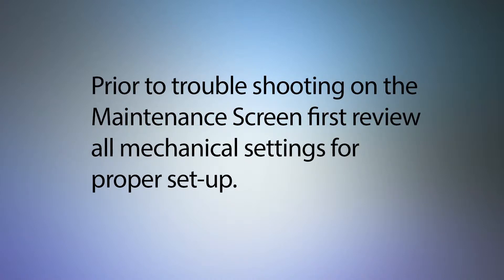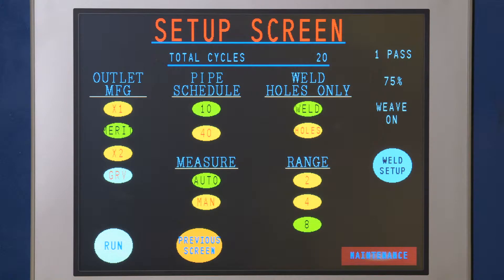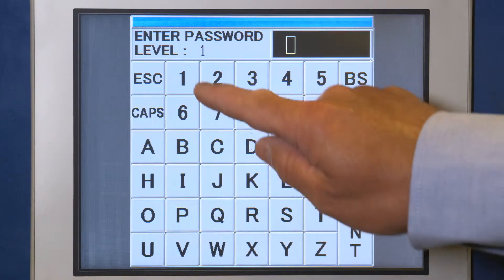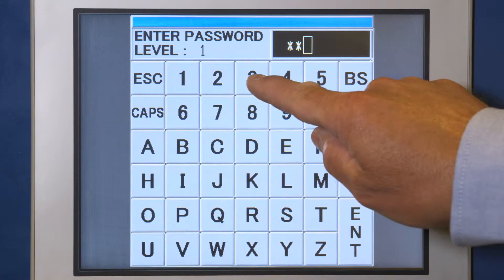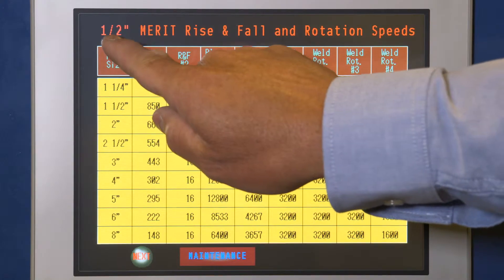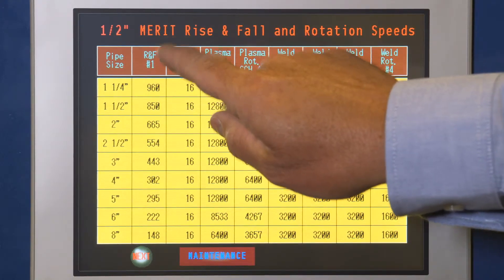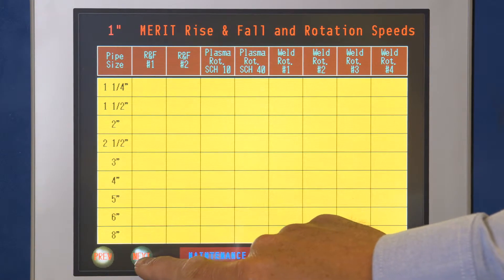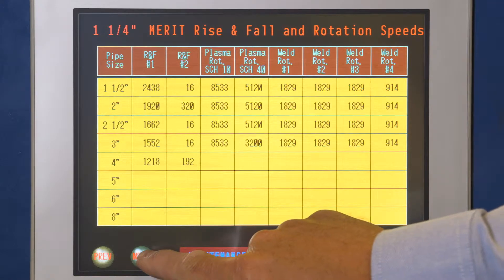Universal Welder: Changing the Rise and Fall for the Plasma Hole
This video is a maintenance screen action for the Universal Welder. It describes the steps for changing the Rise and Fall for the Plasma Hole. The Universal Welder welds 1/2” to 2-1/2” fittings on 1-1/4" to 8” pipe and is programmed to weld NAP fittings, grooved outlets and two other brands.